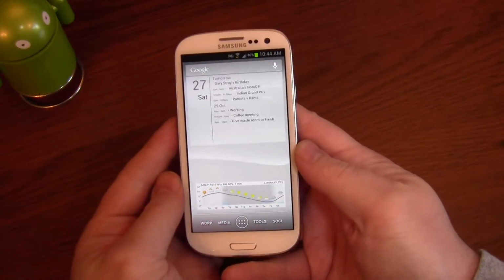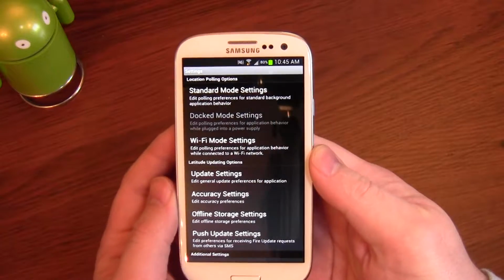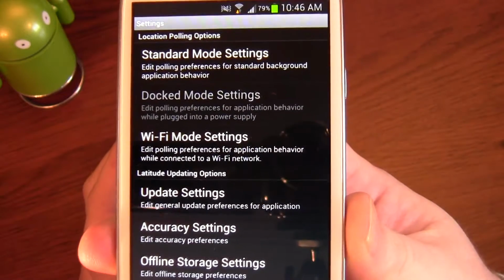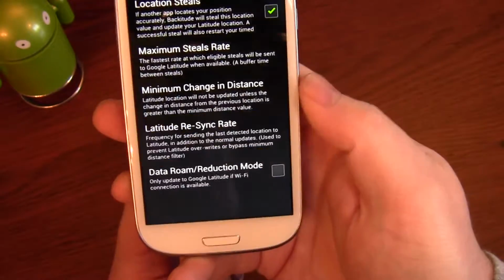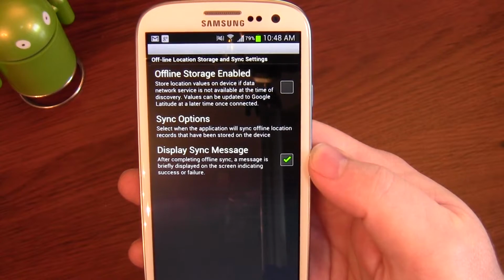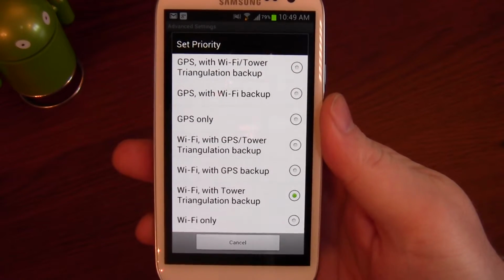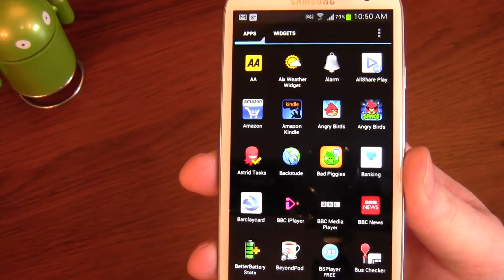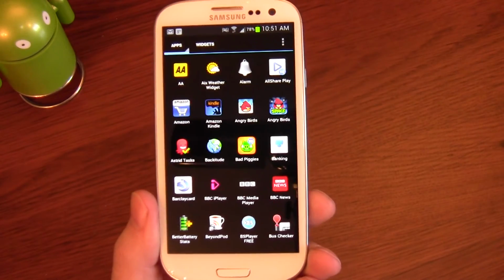Backitude Android App Review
A very handy app for controlling your Latitude updates.